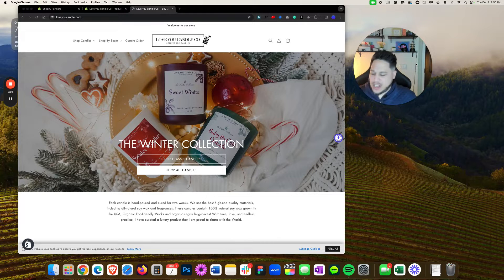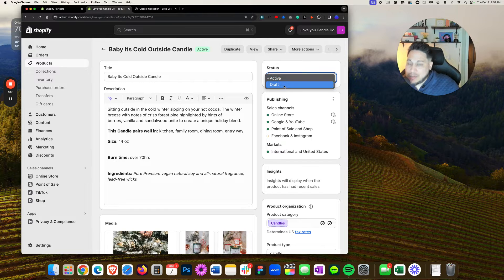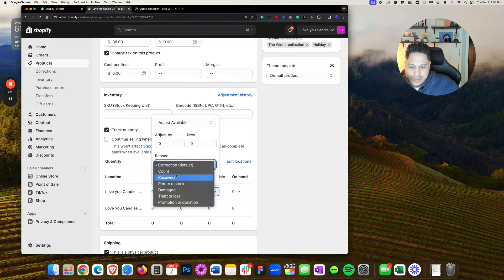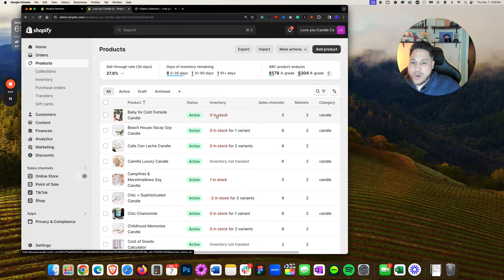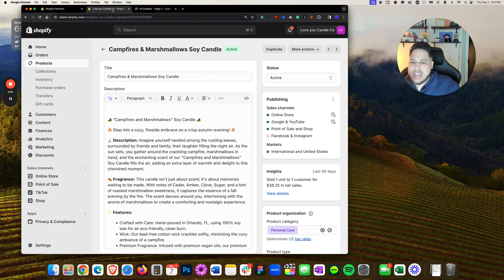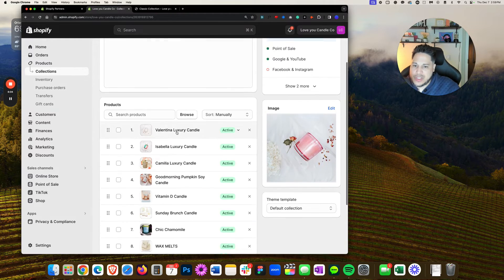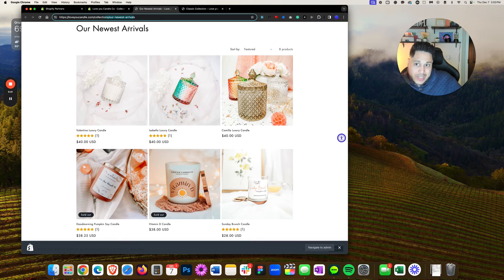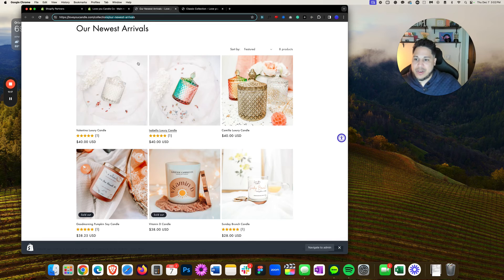🔑 How to Fix Product Not Showing on Shopify 2024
How to Fix Product Not Showing on Shopify 2024.  Welcome to the updated 2024 guide on resolving the common issue of Shopify Products not appearing in your Collections Page. If you've been struggling with Shopify collections and products not displaying correctly, this video is tailored just for you!

In this comprehensive Shopify tutorial, I delve into the nuances of Shopify collections, offering step-by-step instructions in our Shopify collections tutorial. Whether you're a beginner or a seasoned Shopify store owner, this guide will walk you through the process of ensuring your Shopify products and collections display seamlessly.

I cover essential topics such as Shopify collections list management, effectively using Shopify collections and tags, and troubleshooting tips for when your Shopify collection is not showing up. Additionally, we'll explore the intricacies of creating a Shopify product collection and how to optimize your Shopify collections page for better performance and user experience.